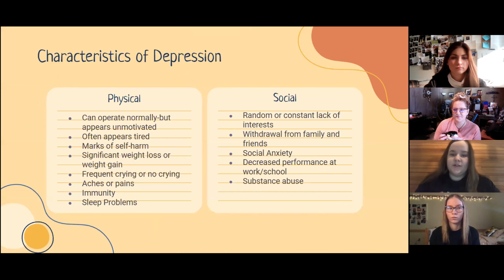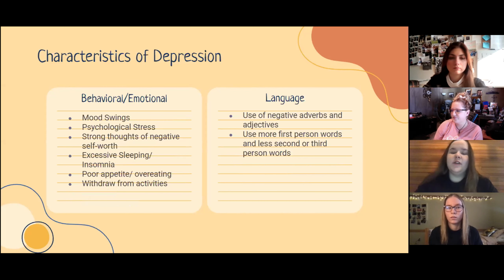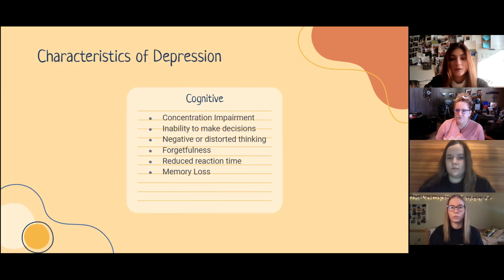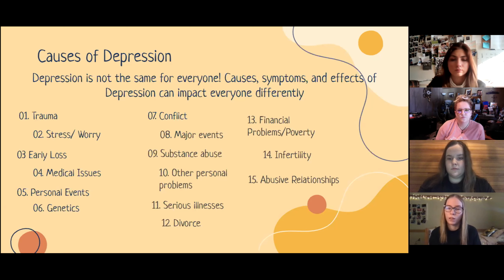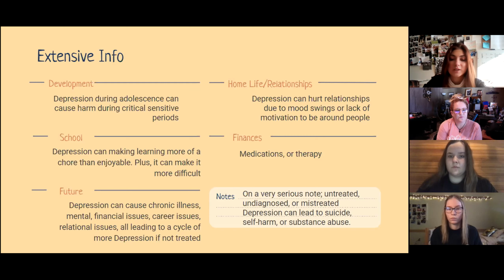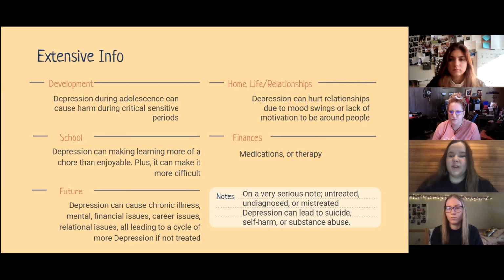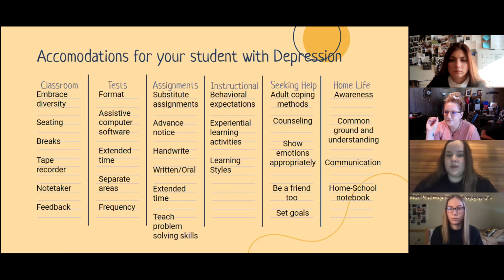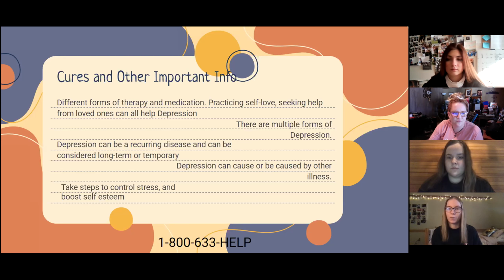Depression: An Awareness Presentation for Advocates and Educators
This presentation was created by three future teachers in Dr. Bailey Koch's section of TE 204: Growth & Development/Introduction to Exceptionalities through the University of Nebraska at Kearney's Teacher Education program. These three students did an excellent job of providing objective information about what an individual with Depression may experience. Experiencers of Depression, as well as advocates and educators, can benefit from the information provided in this presentation to create awareness and acceptance.